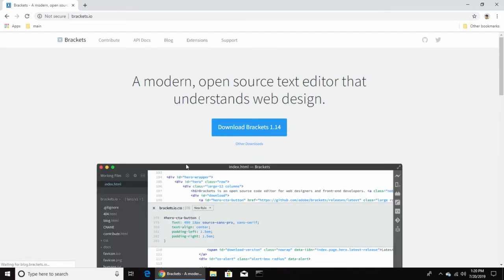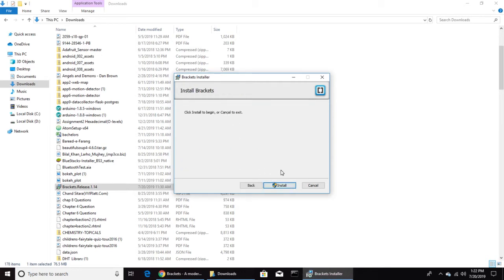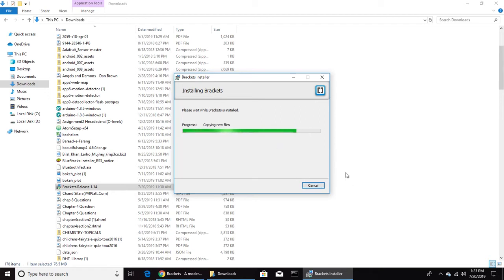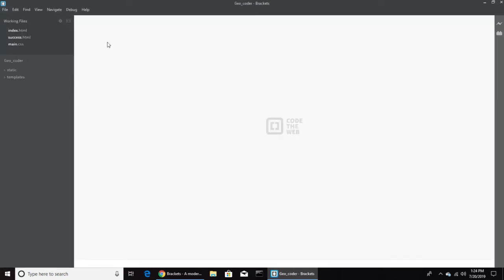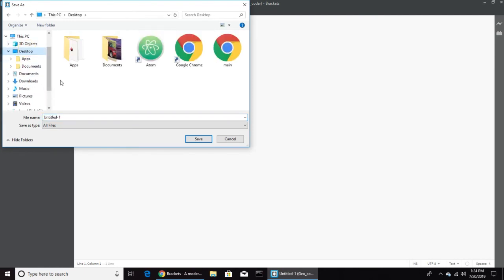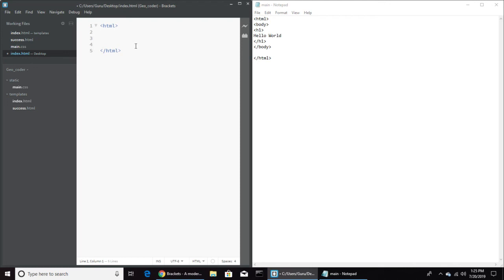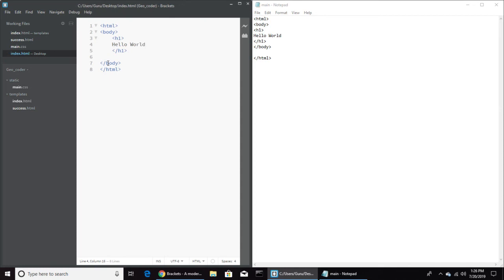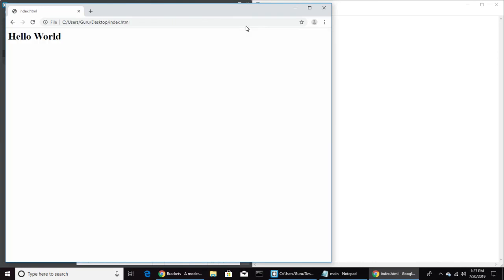1 Setting up the Editor Brackets for Coding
In the course you will be able to learn free web development. You will be able to perform html CSS and javascript coding easily.